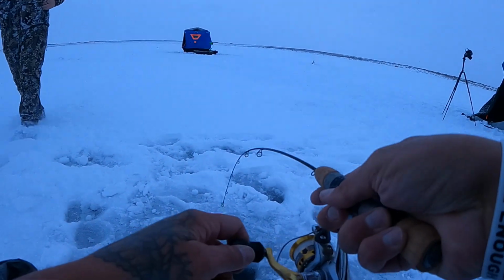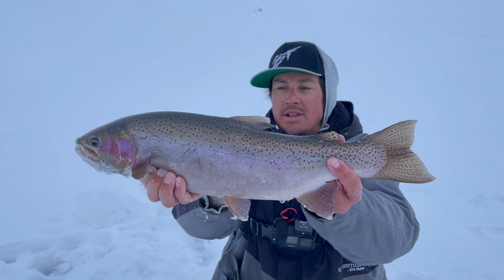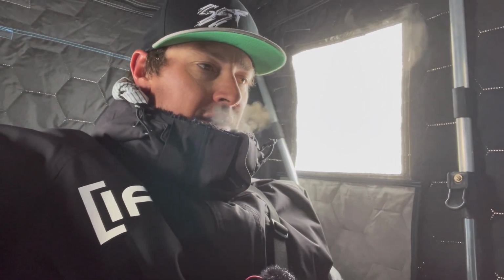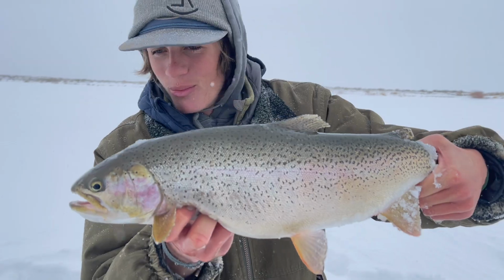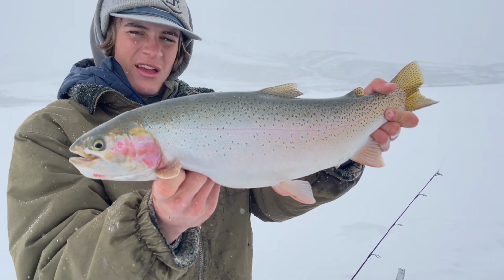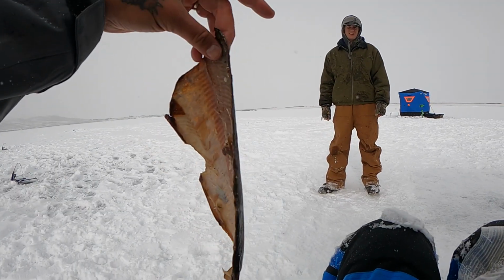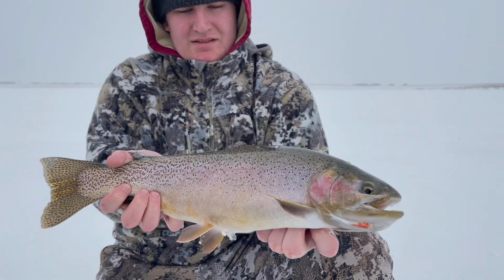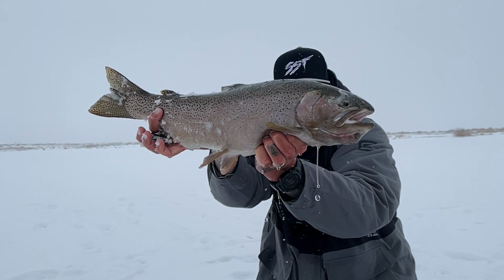NONSTOP ACTION - Ice Fishing for MONSTER TROUT using JAW JACKERS and ICE FIRE JIGS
Welcome to another episode with REEL HUSTLE...
In this episode Benny meets with Tyler and Kyle for a birthday ice fishing mission targeting monsters! With hopes of each getting into at least one fish our mission was accomplished after landing 9! Tyler receives a birthday rod/reel combo and catches the fish of the day with it! Don't miss the action!
Track: Freestyle Type Beat - "Banana" | Free Type Beat | Rap Beats | WhiteEyez Beats